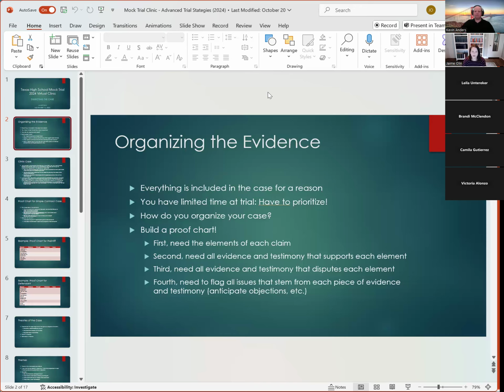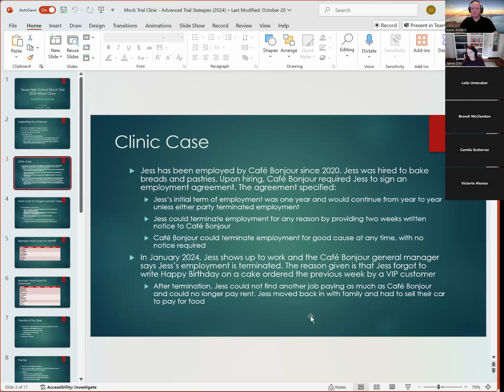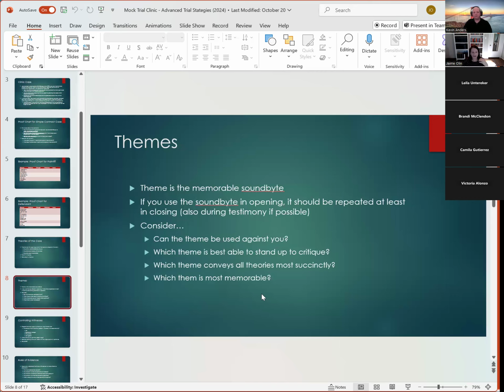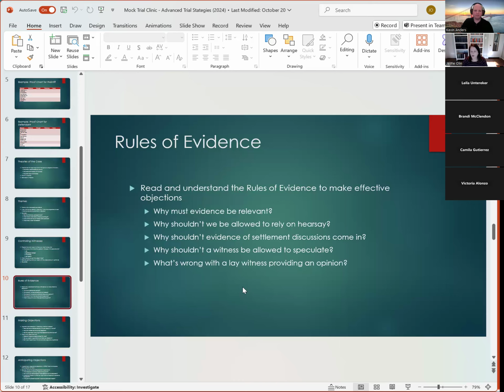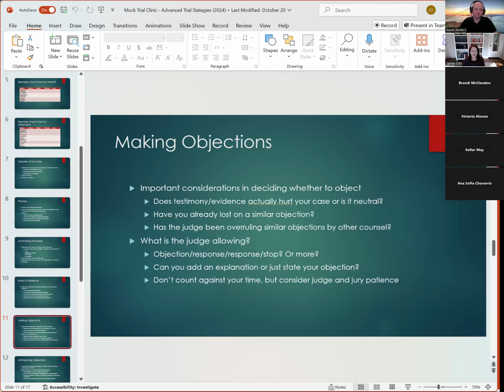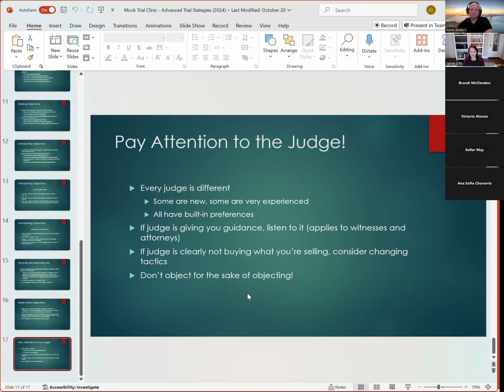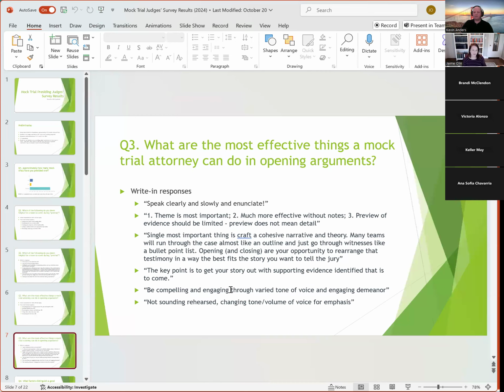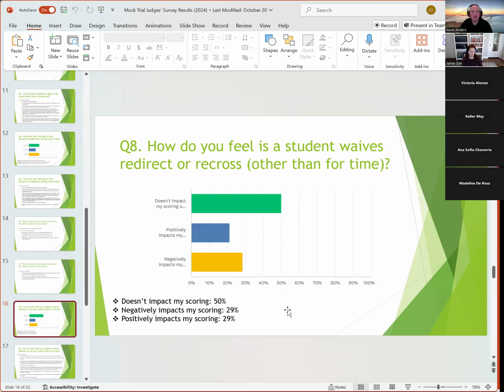Disecting a Case - Advanced